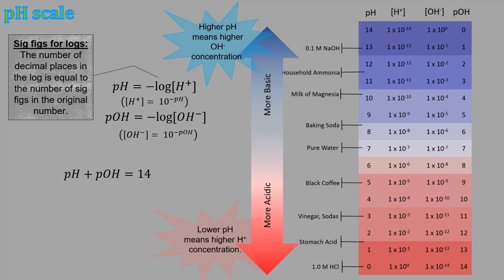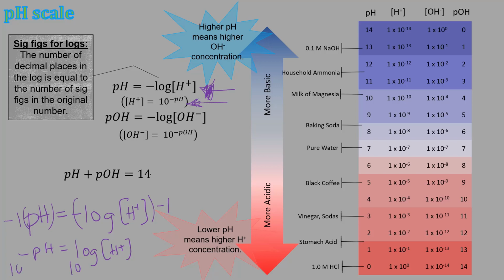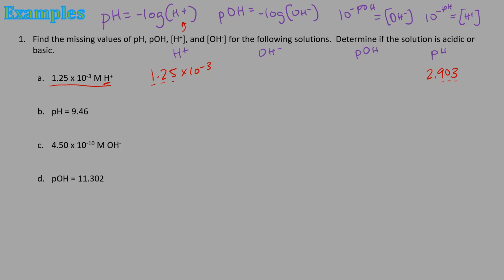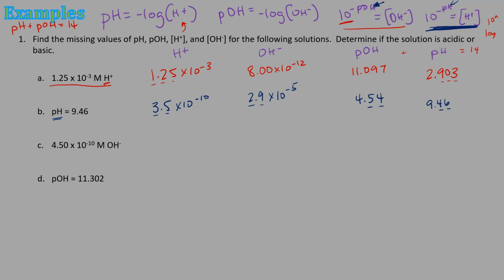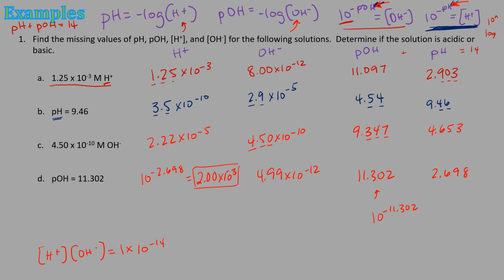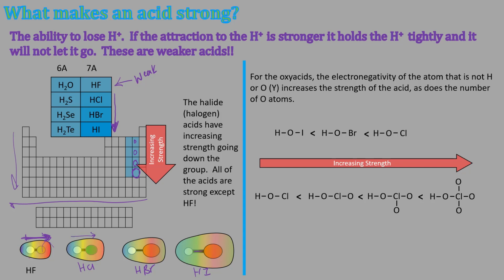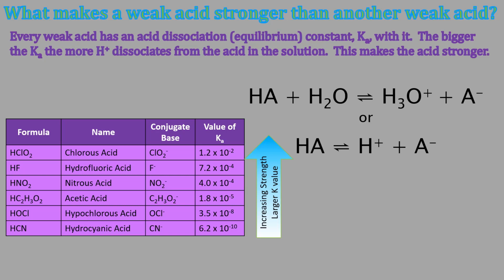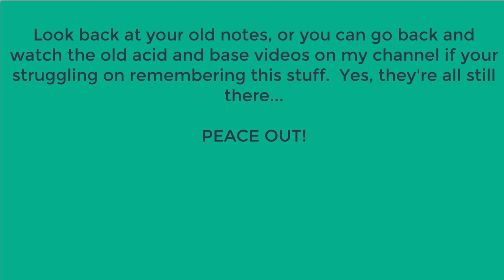8.2-Acids and Bases - pH and pOH scales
Calculating pH and pOH.  Comparing strong acids to weak acids; strong bases to weak bases.  Comparing Ka's and Kb's to determine the strength of a weak acid or base.